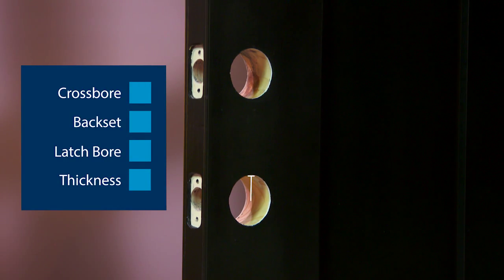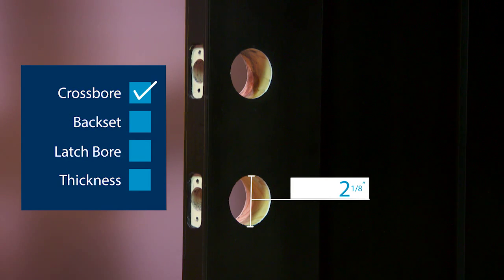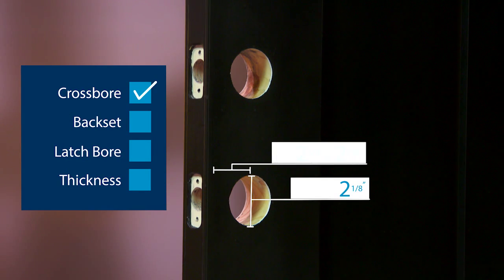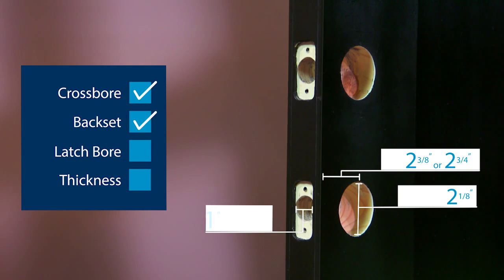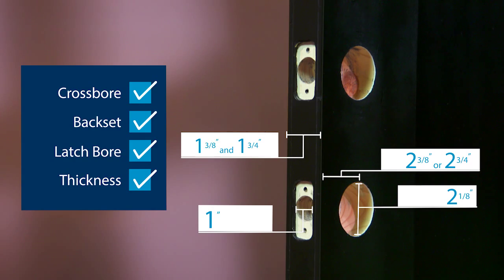How To Prep a Door for a Schlage Keyed Entry Lock (F51A)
Use this video to check that your door is properly prepared for a Schlage F51A.